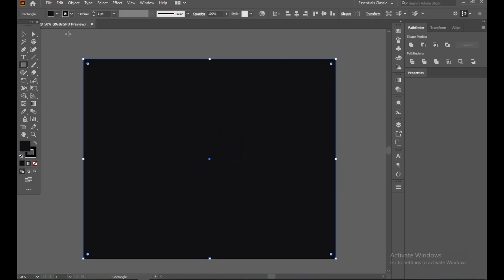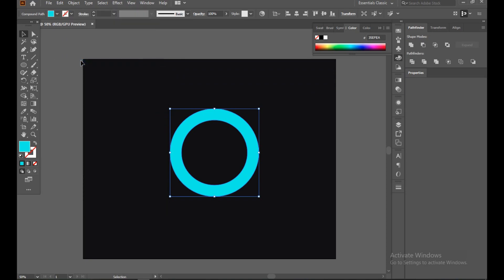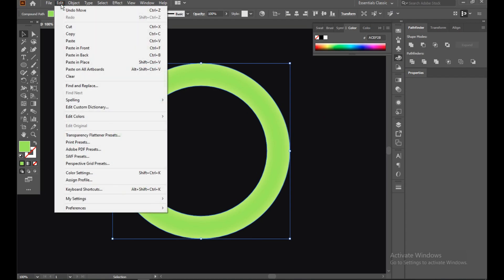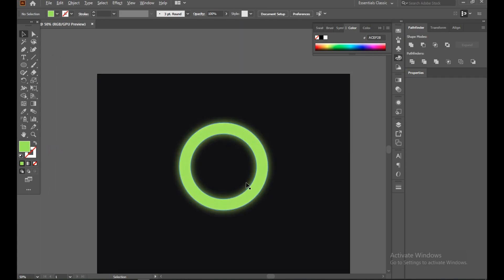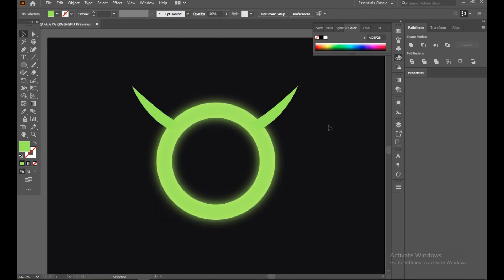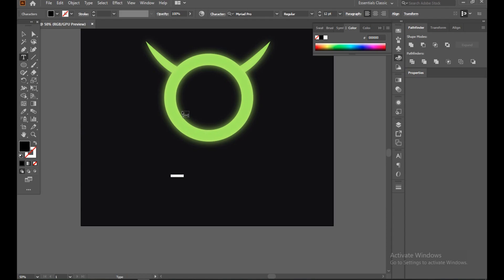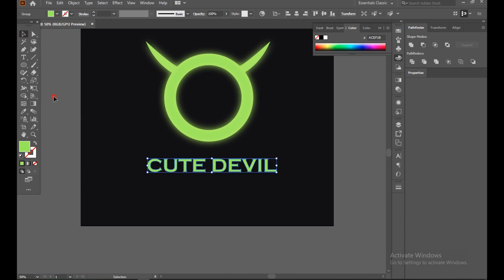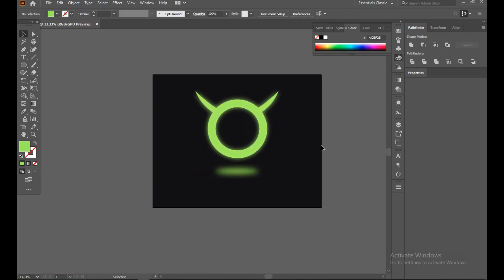How to Create Neon Logo in Adobe Illustrator For Beginner | Adobe Lightroom Logo neon logo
How to Create Neon Logo in Adobe Illustrator For Beginner | Lightroom Logo
neon logo
create Neon Logo
howtocreate logo
adobeillustrator tutorial
adobeillustrator logo design
howtocreate logo
howto make logo in adobe illustrator